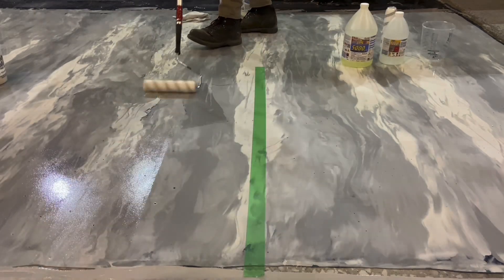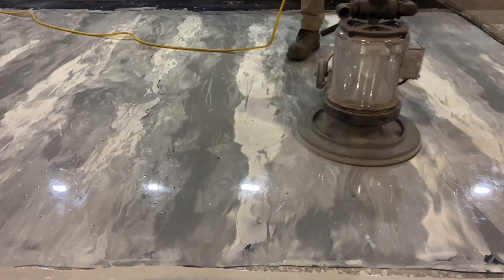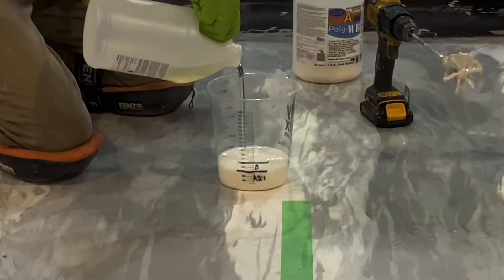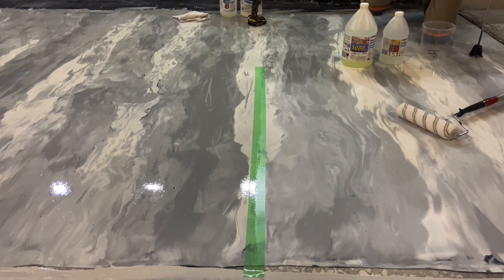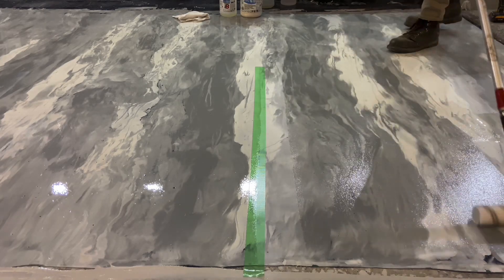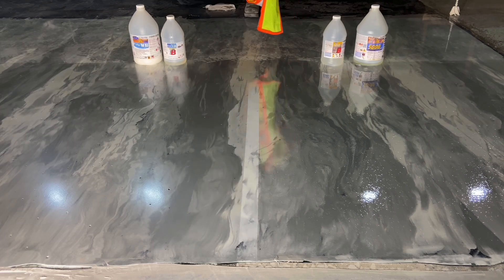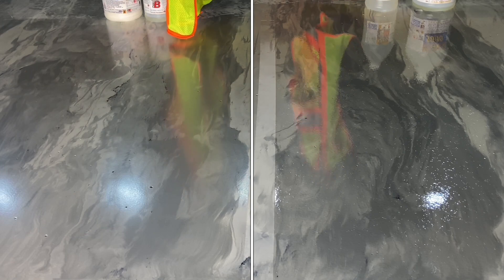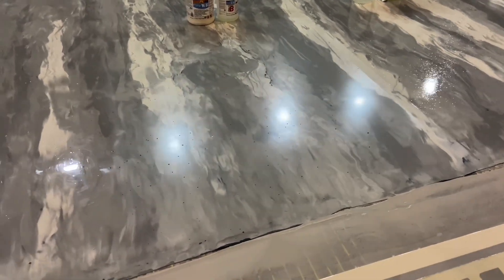Water Based Urethane and Polyaspartic Comparison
Protecting a resin floor with an abrasion resistant and chemically resilient coating provides finish options. Despite being clear, the final layer can still affect the floor’s color and reflectivity. Some resins are naturally a high gloss finish by their chemistry. Others are formulated specifically to be satin or even matte. As long as the protection level needed for the underlying coating is achieved, the customer gets the freedom to choose shiny or less shiny.

The video documents a finish comparison between a water based urethane and a polyaspartic. The floor is protected against damage caused by abrasion and chemical attack. The “look” of each finish is different.